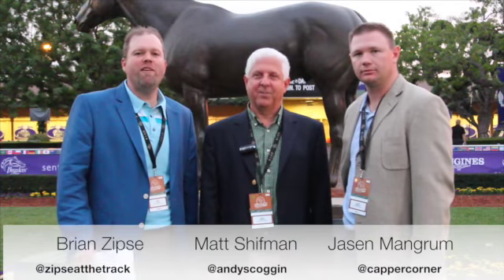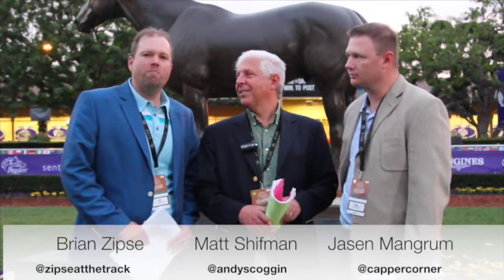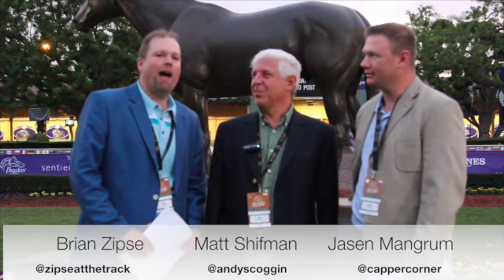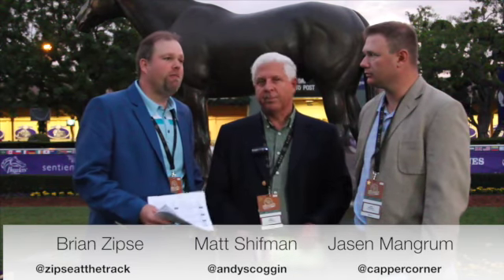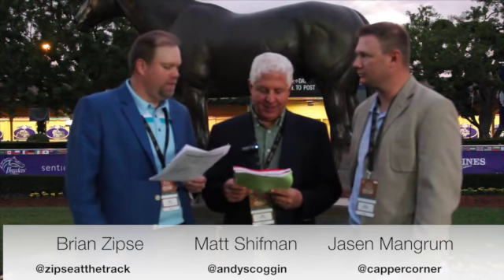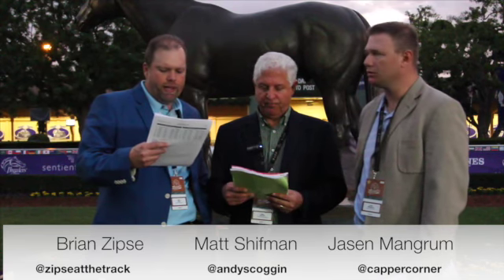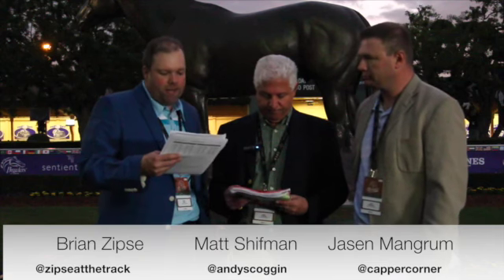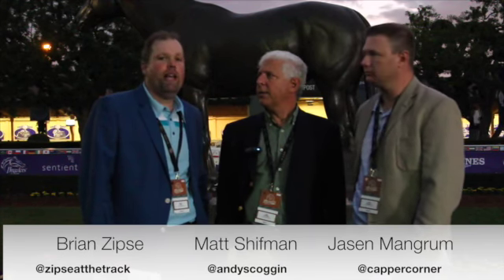HorseCenter 10/30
This edition of HorseCenter comes to you straight from the paddock at Santa Anita! The guys are joined by Jasen Mangrum as they give their best bets for the Breeders' Cup.